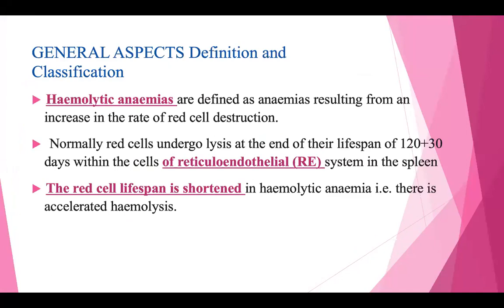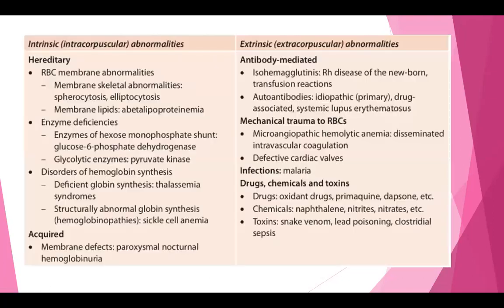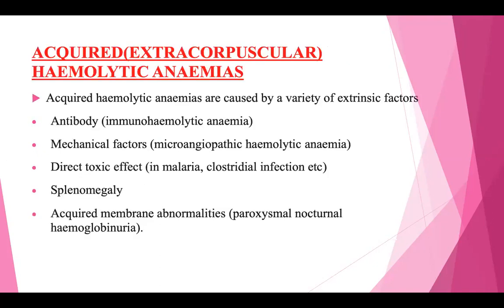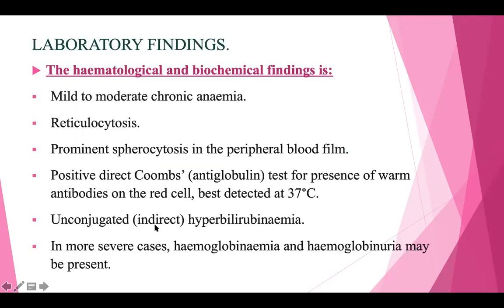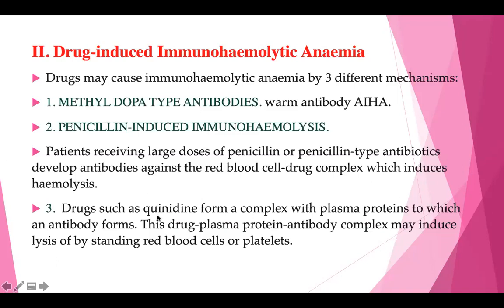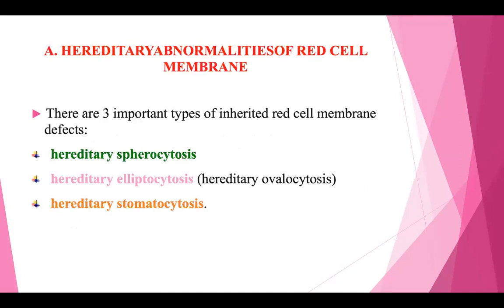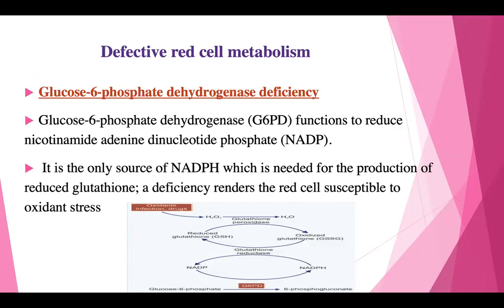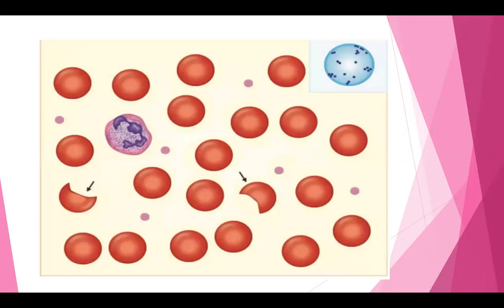Pathology / Hematology / 3